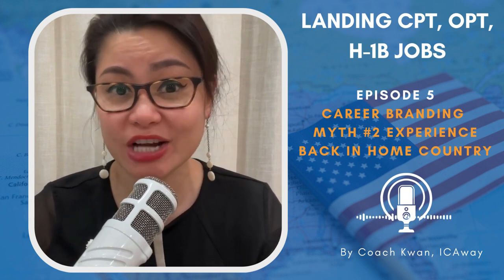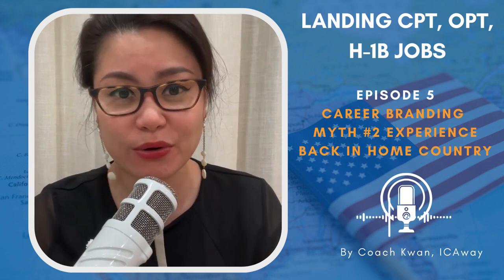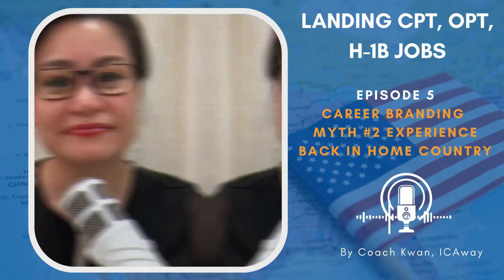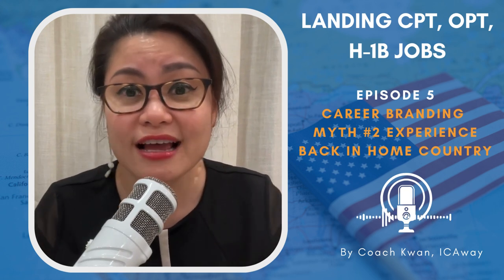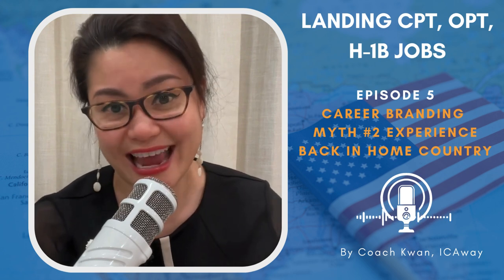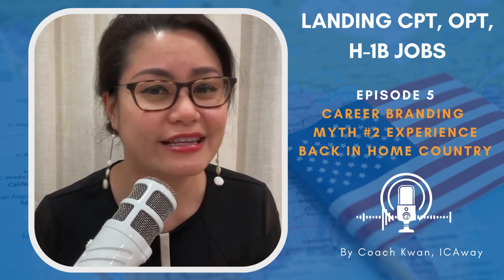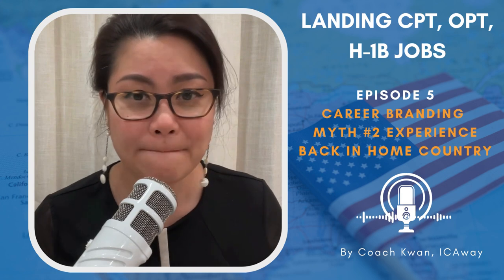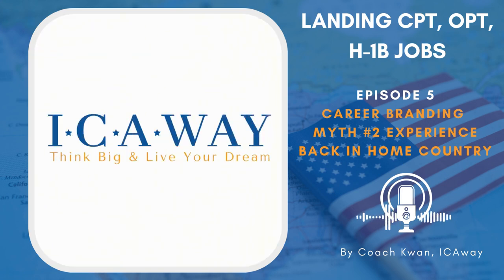Career Branding Myth #2 Experience Back in Home Country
We are a career coach for international students and immigrants in the US. Our students learn how to find jobs in the US (H1B, OPT, CPT) with a game plan.